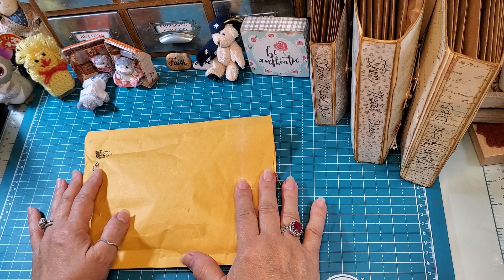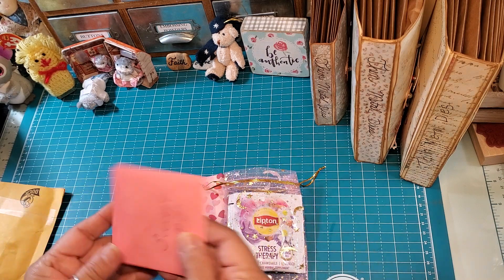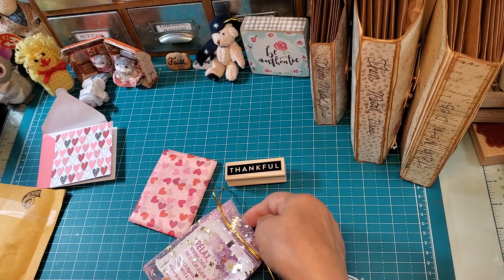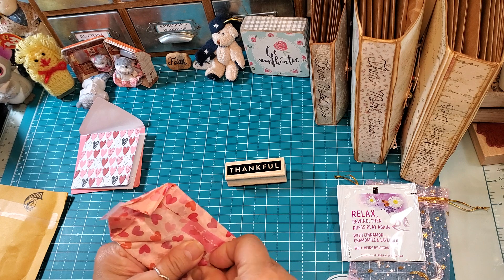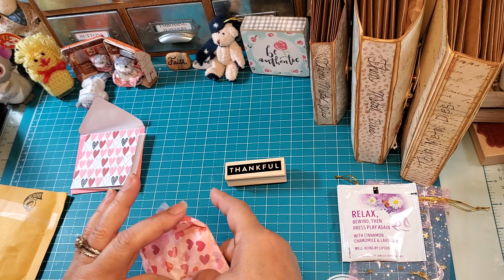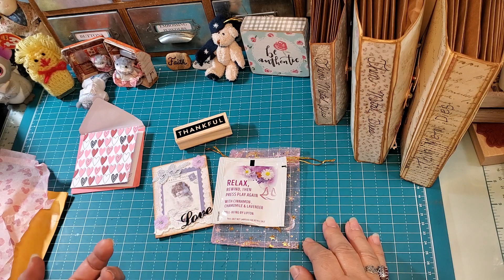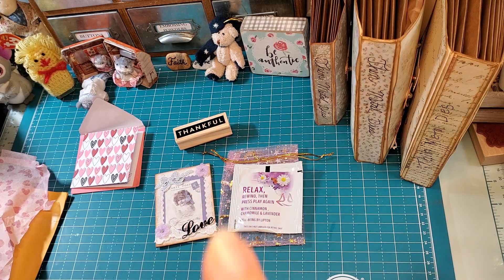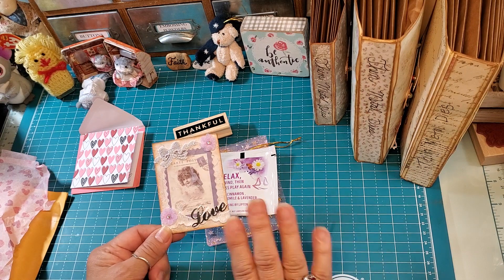Beautiful Vintage Shabby Chic ATC and Update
Thank you everyone for visiting me.  It's been a while since I last shared a video with you all.  I sure have miss you a lot but life keeps me busy.
I just wanted to share what Susan @susansheartstrings sent me.
Please visit her channel and show her some crafty love ❤️